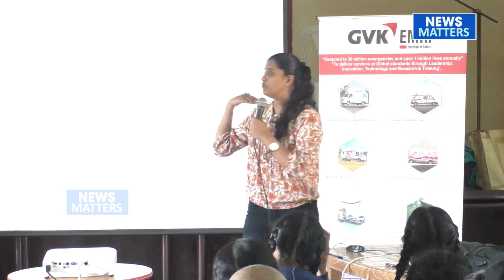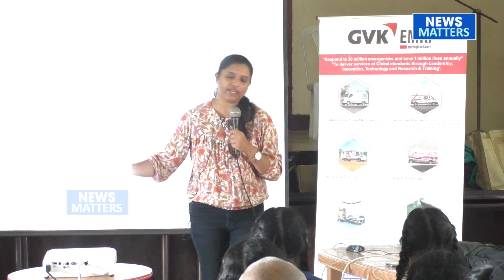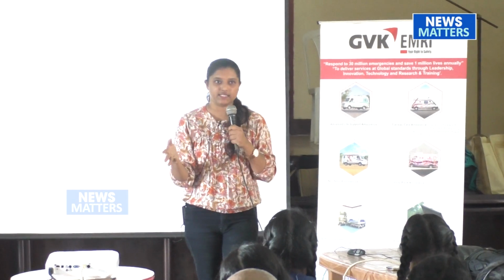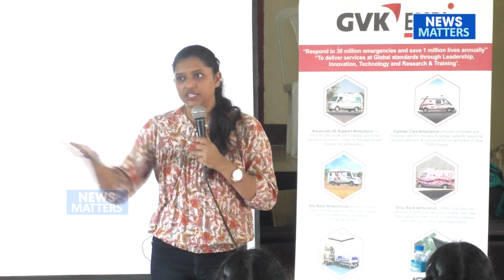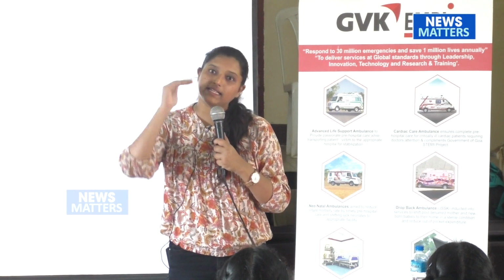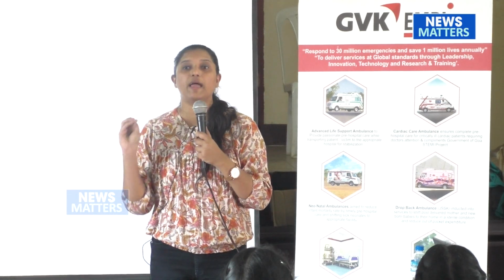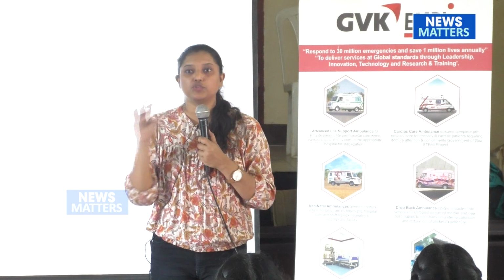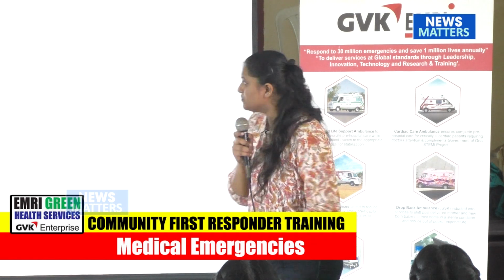Community first Responder Training Medical Emergencies